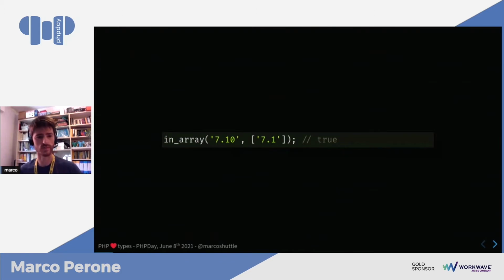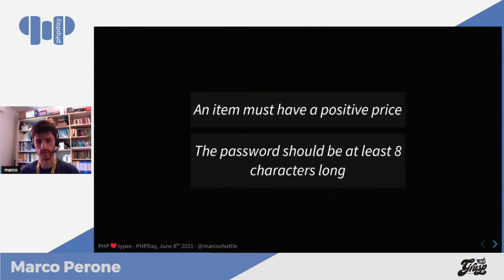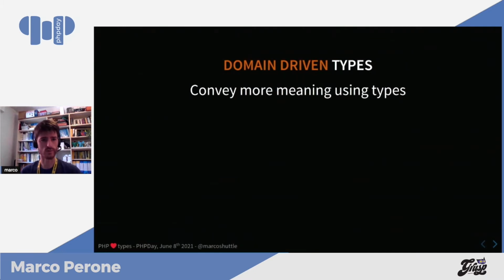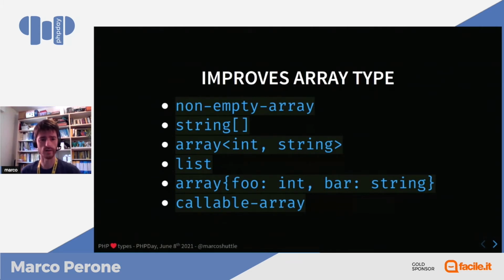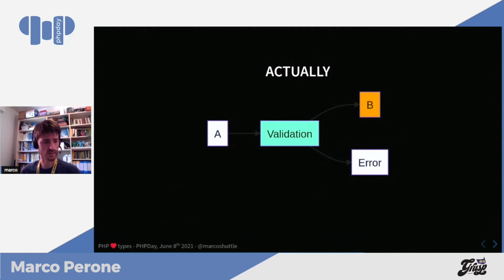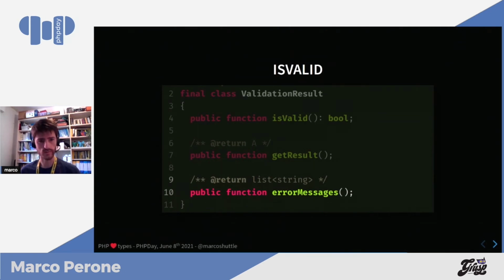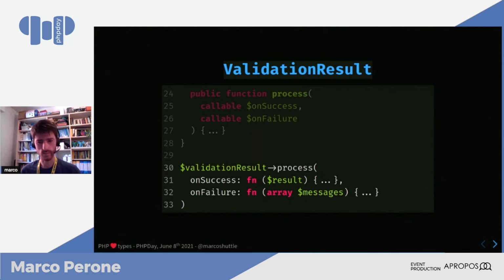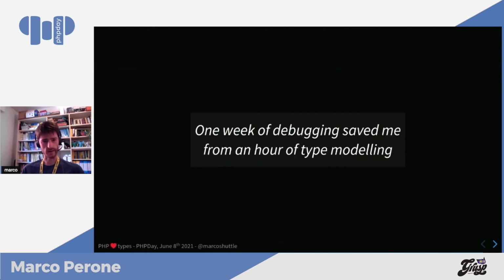PHP ❤️ types | Marco Perone | phpday 2021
PHP is widely known for its dynamic typing features. Still in its latest releases it introduced many features for improving the typing of our applications and many are already planned for future versions. Yet, comparing for example with what Typescript provides for the Javascript ecosystem, many relevant features are still missing from the language. Luckily, in PHP we can emulate features like union types and generics using libraries like Psalm or PHPStan. In this talk we will see how we can use the type system provided by such tools not only to prevent bugs, but also to help us modelling our domain making its invariants explicit in the type system itself. If you are interested in creating safe and reliable software, let's see together how types can help you!

phpday will be back soon, keep in touch!